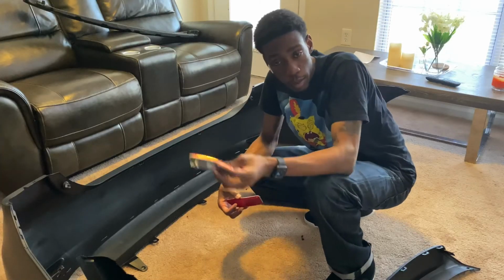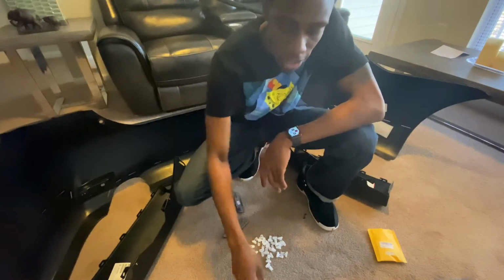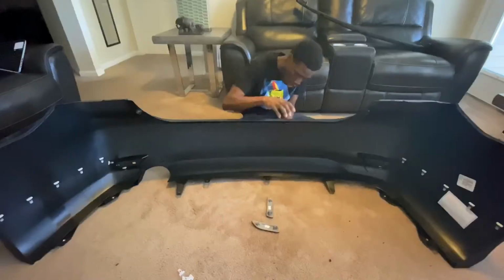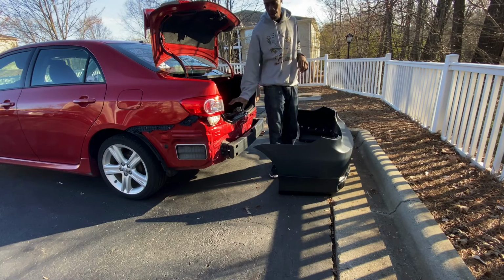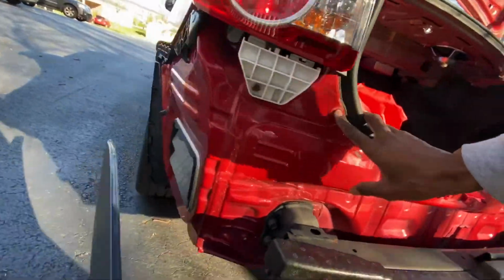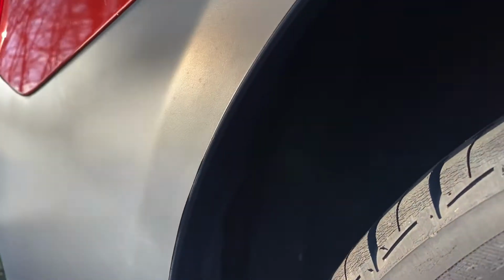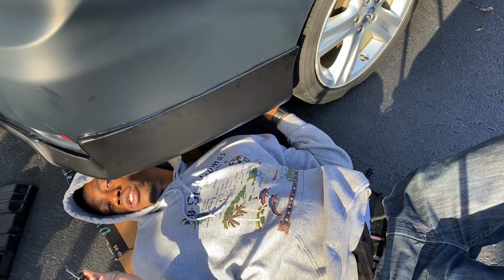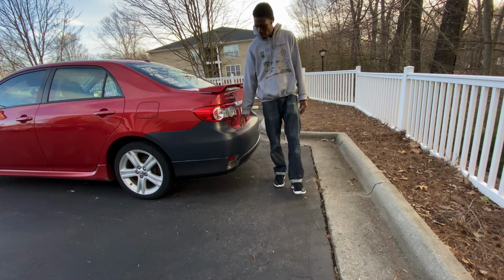2013 Toyota Corolla Rear Bumper Install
Another step on the journey back to getting Mahogany back to her glory. Quick instal if my rear bumper.

Link to the Bumper clips